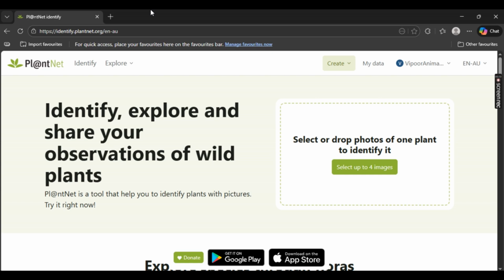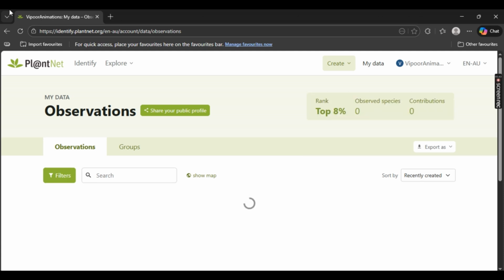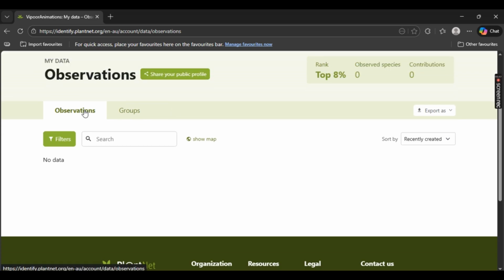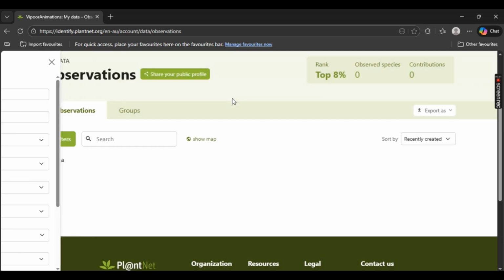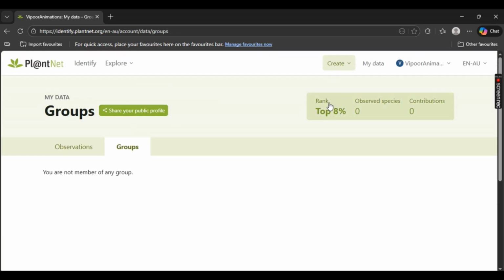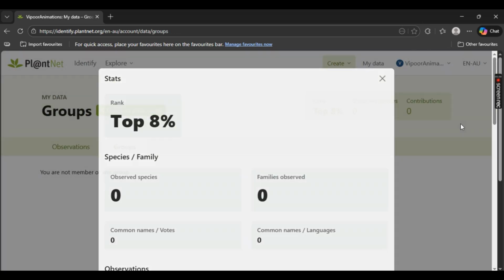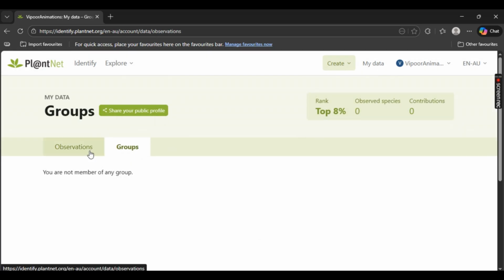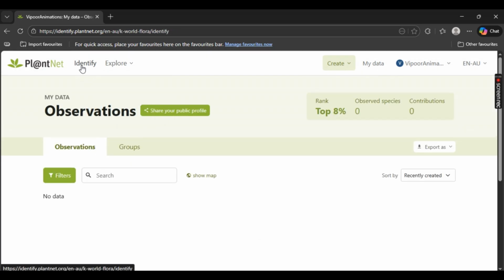How to Check Data in Planet Net 2026?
Want to check your data in Planet Net and see what information is saved in your account? 🌐📊 This video shows you step-by-step how to view your profile data, activity logs, saved posts, and other personal information. Perfect for beginners who want full control of their Planet Net account!

Follow along to check your data in just a few taps and stay informed about your Planet Net activity!